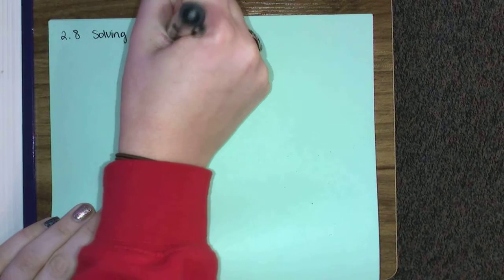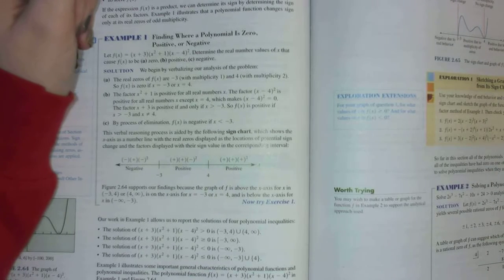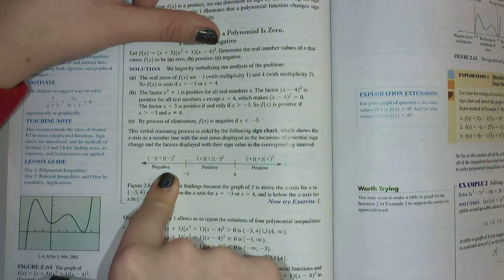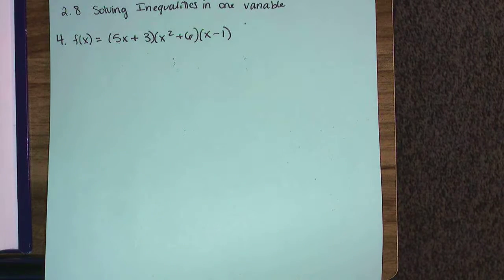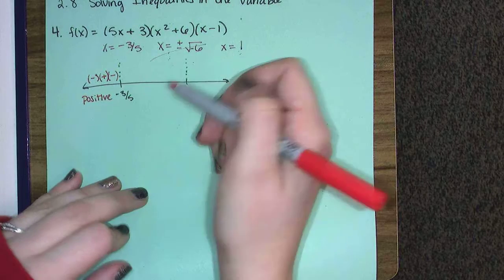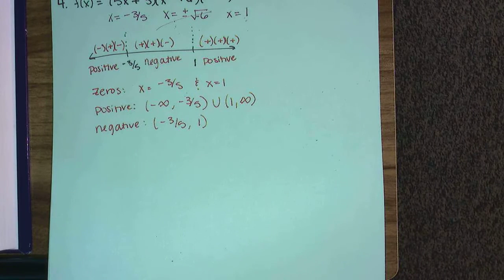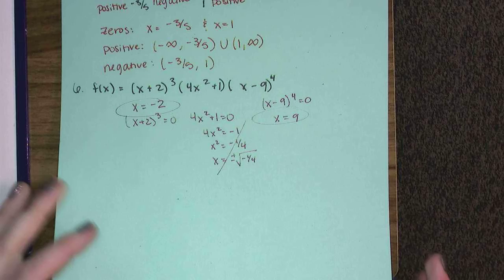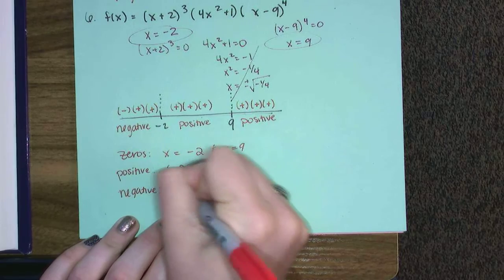Precalculus Solving Inequalities in One Variable Part 1